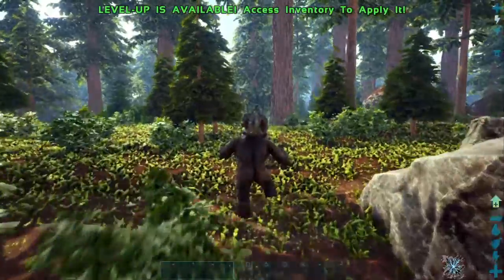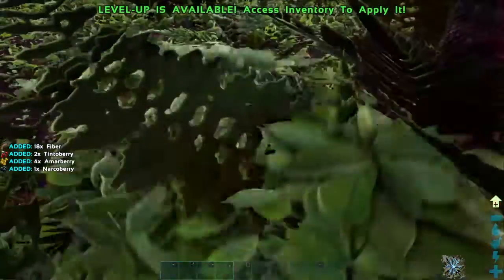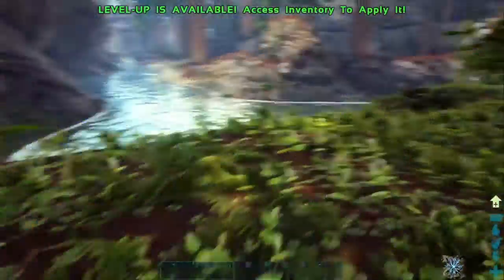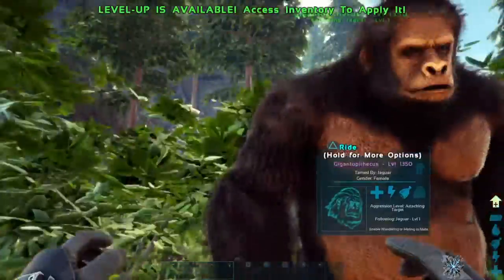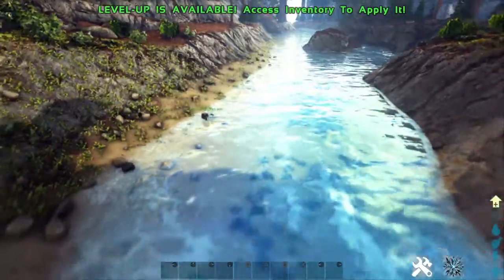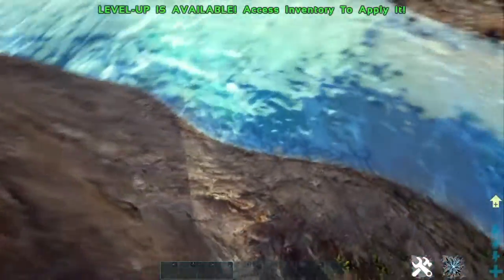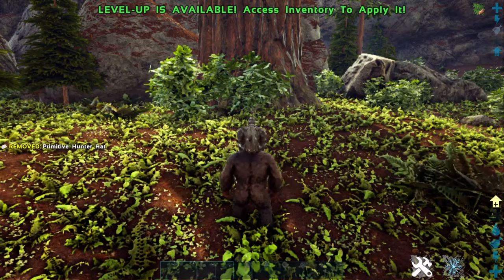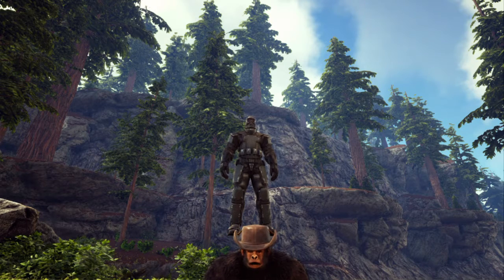How to spawn a big foot ARK: Survival Evolved